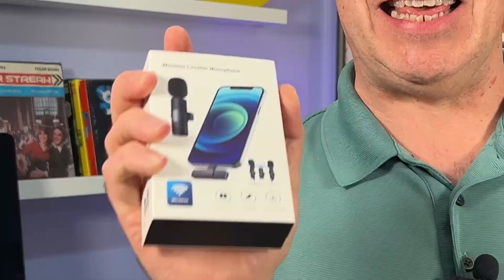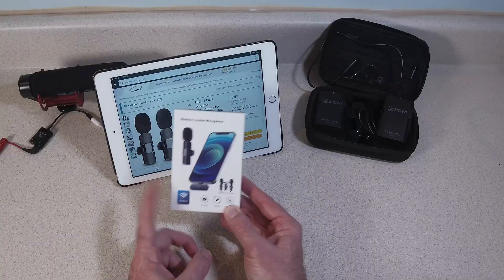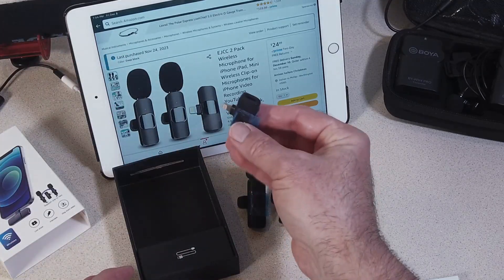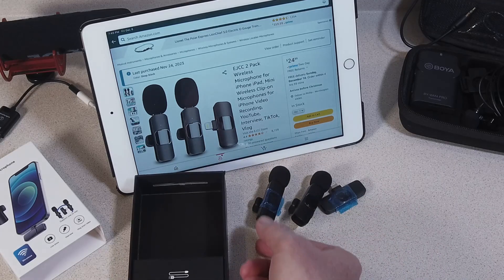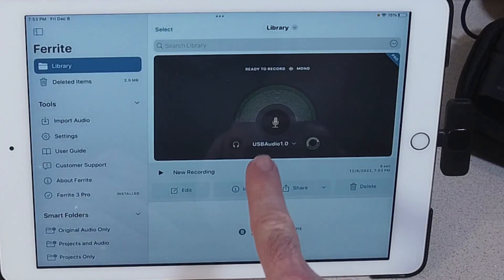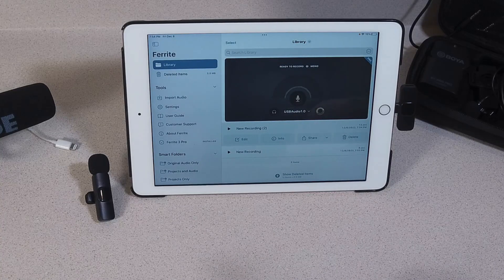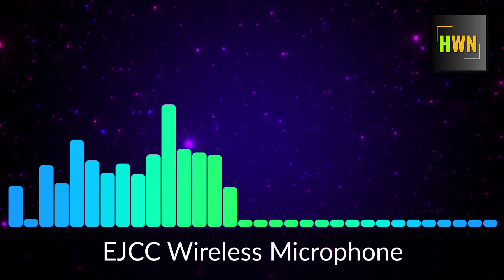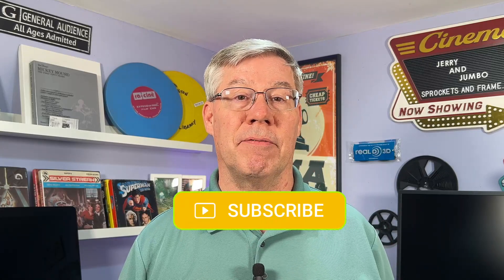EJCC Wireless iPhone Mics on the Cheap?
Amazon did it to me again. Searching around during Black Friday and I came across this set of wireless microphones from EJCC for $17 (normally $25). The idea of having a set of two wireless mics was intriguing, so I picked it up.

Is it any good? Overall, I don't think they're that bad, but watch this week's episode as I'll compare the audio quality with three of microphone systems.

Table of Contents:

00:00 - Introduction
00:24 - Opening TItles
00:34 - Wireless Mic Opening
04:28 -   iPad Microphone Test
05:11 - EJCC Wireless Mic Test
06:15 - RODE Microphone Test
07:02 - BOYA Wireless Microphone Test
07:34 - All Mic Tests
08:11 - Conclusion